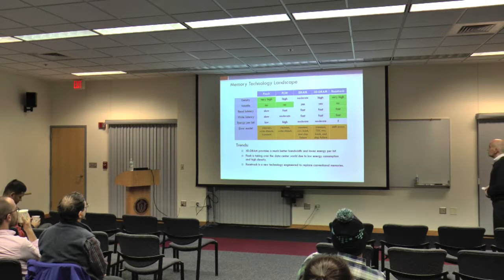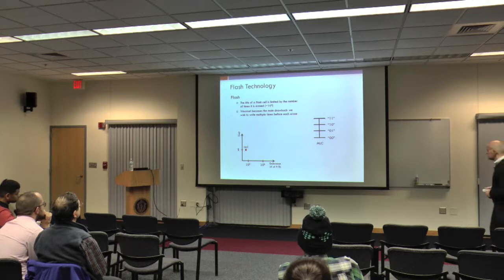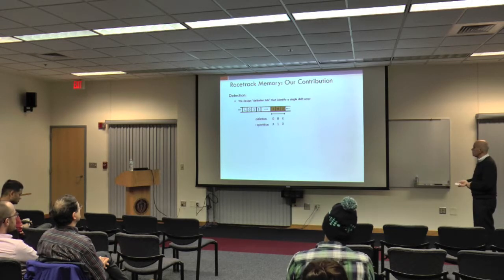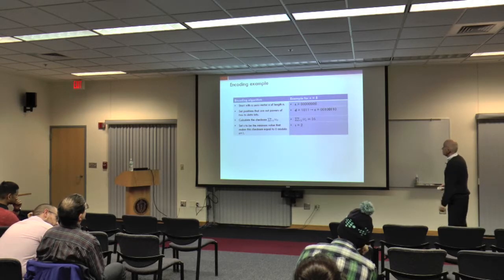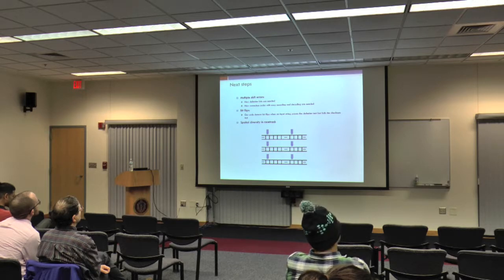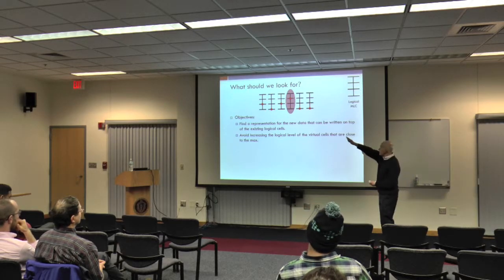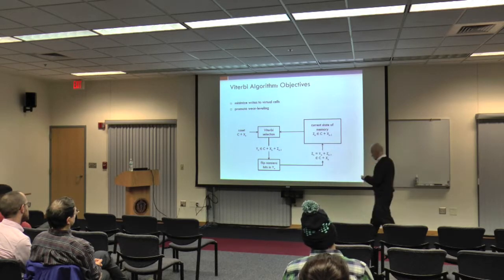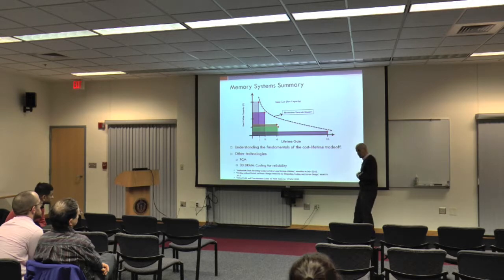UMass Amherst CICS Distinguished Lecture: Robert Calderbank (Duke)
Recent developments in data storage are sparking development of new research directions in Coding and Information Theory, and the speed with which new insights have been translated into commercial systems is quite remarkable.
Data storage experts were accustomed to using MDS codes to store k symbols across N disks in a RAID disk array, so as to be able to recover from N-k disk failures. The drawback is that access to at least k disks is required to correct a single disk failure. As data centers have grown, the need to reduce communication has become more acute. Coding theorists were accustomed to focus entirely on distance between codewords, but the need to reduce communications bandwidth is causing coding theorists to explore codes with small parity checks. I will describe some recent developments.
At the physical level, hard disk drives are losing ground to Flash because they do not support random access, their moving parts consume significant power and they have relatively slow read and write speeds.  The adoption of non-volatile memory in large data centers is making a particular shortcoming of Flash more visible; the fact that a memory cell can only support a limited number of writes before it fails, and that this number is expected to decrease significantly as the minimum feature size of Flash transistors shrinks. I will describe how to extend the lifetime of Flash memory by increasing the number of writes that are possible before erasure is necessary.